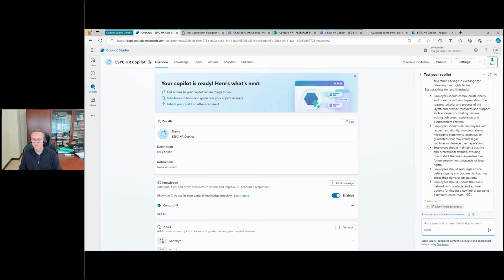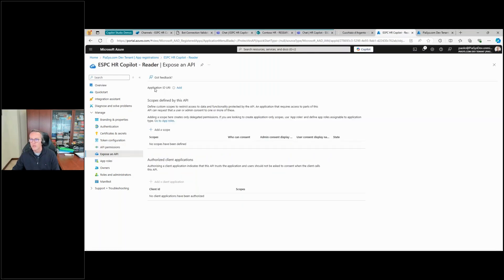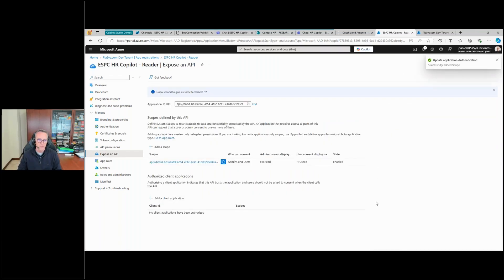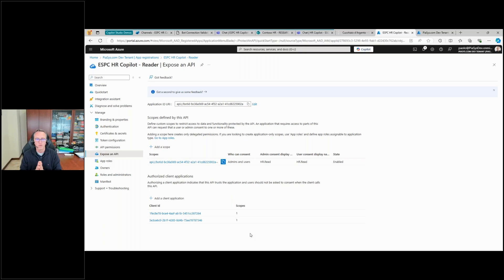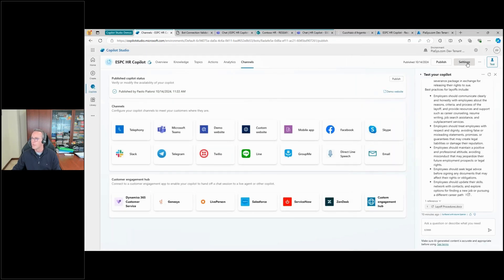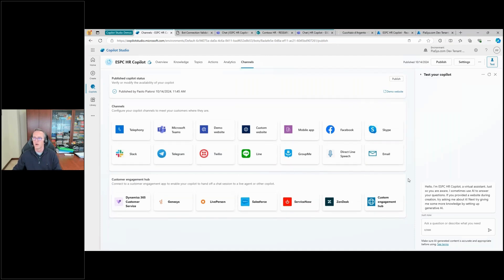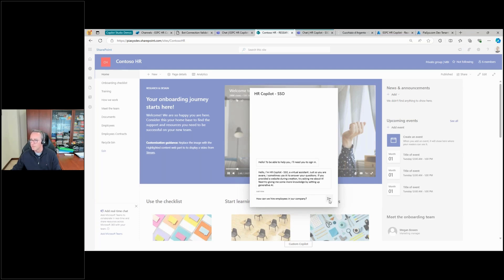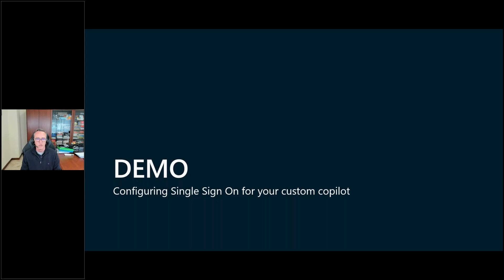How To: Configure Single Sign On for Custom Copilots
Paolo shows viewers how to configure a single sign on for custom Copilots in CopilotStudio.

As part of this process, Paolo shows how to expose an API and more. By creating a single sign on, the custom Copilot will not require the login flow for the user anymore.